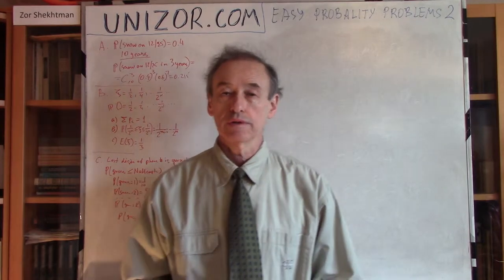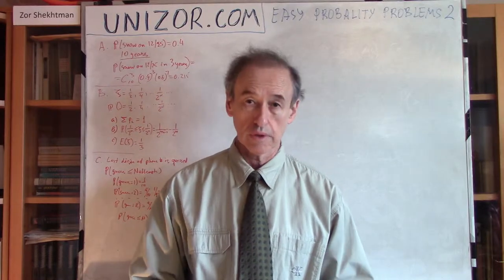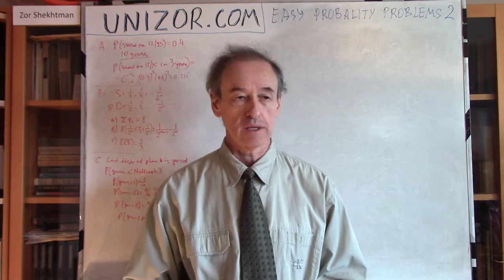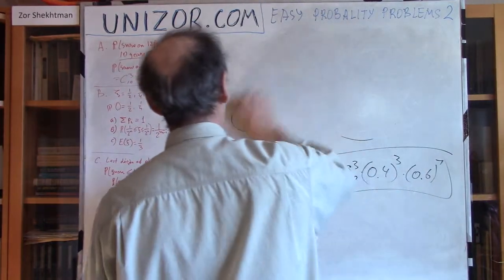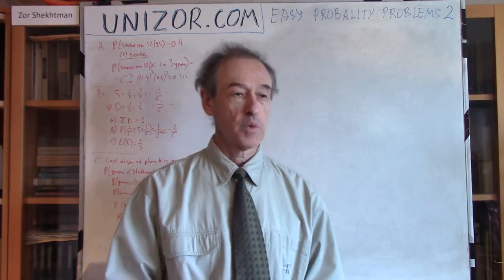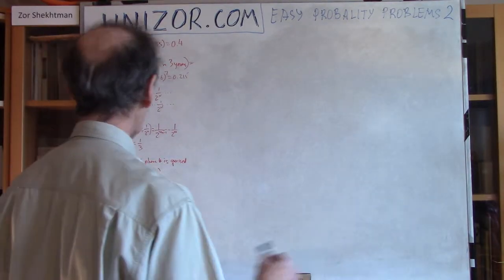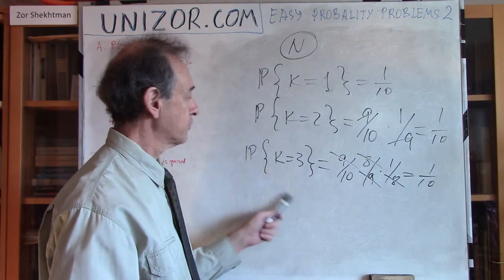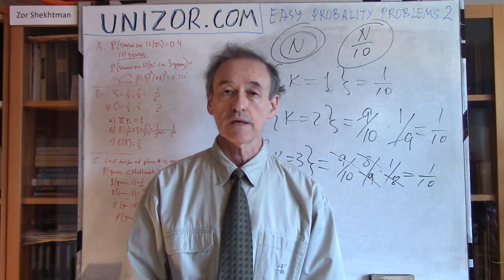Unizor - Probability - Easy Problems 2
Problem A
Assume that the probability of snowing on December 25th is 0.4.
Assume also that the climate is not changing during the next 10 years, so this probability remains constant throughout the years.
What is the probability of snowing on exactly 3 different December 25th dates out of the next 10 years?

Problem B
A discrete random variable takes values
1/2, 1/4, 1/8,...,1/2n,1/2n+1,...
with probabilities, correspondingly,
1/2, 1/4, 1/8,...,1/2n,1/2n+1,.
As you see, there are infinite number of values it can take and, correspondingly, infinite number of probabilities.
(a) Check that the sum of all probabilities equals to 1.
(b) Determine a probability for our random variable to be between 1/2^m and 1/2^n (inclusive, where m is smaller than n).

Problem C

A person is trying to call a friend, but he forgot the last digit of the friend's number. So, he tries to randomly choose the last digit and, if it's a wrong number, tries another digit at the end. Obviously, it requires no more than 10 attempts to succeed.
What is the probability of succeeding no later than on the Nth try, assuming he does not repeat dialing the wrong numbers that he already dialed before?